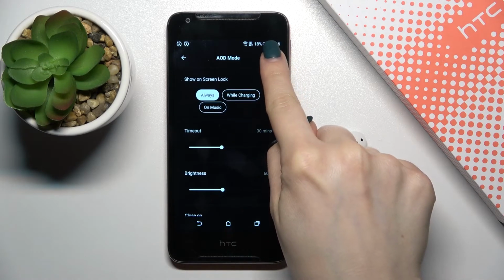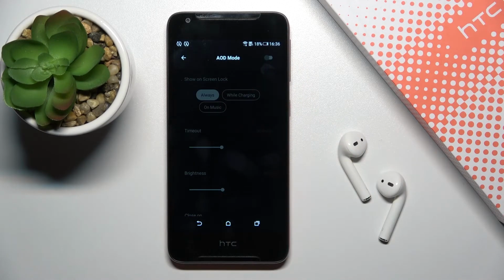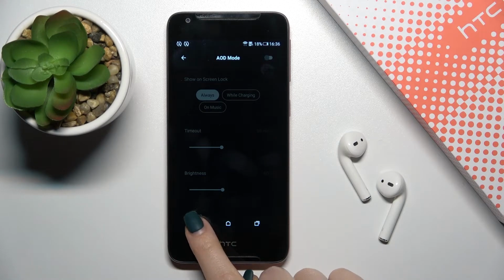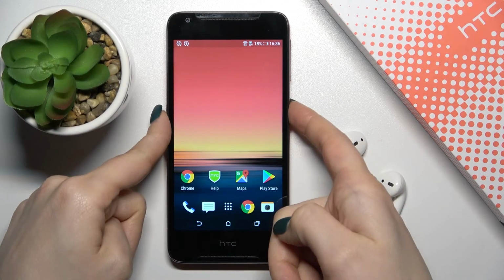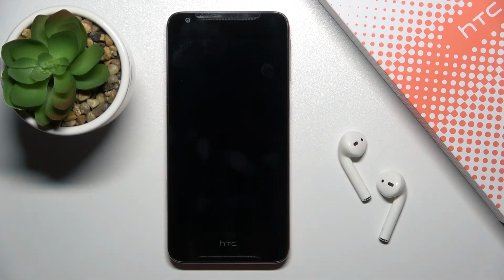How to Turn on Always On Display on HTC Desire 628 Dual Sim (Muviz Edge App)?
If you want to know how to turn on Always On Display on HTC Desire 628 Dual Sim, watch this tutorial. Our specialist will show you how to download the Muviz Edge app, and then how to activate Always On Display. Also, learn how to adjust the appearance of the Always On Display on your device. If you want to know more about HTC Desire 628 Dual Sim, visit our YouTube channel
How to enable Always On Display on HTC Desire 628 Dual Sim? How to Activate Always On Display on HTC Desire 628 Dual Sim? How to Turn on Always On Display on HTC Desire 628 Dual Sim?
EnableAlwaysOnDisplay ActivateAOD # HTCDesire628DualSim